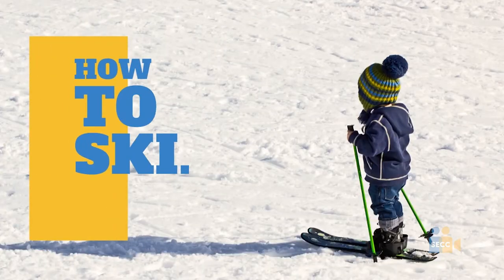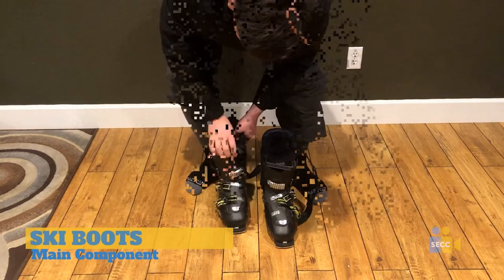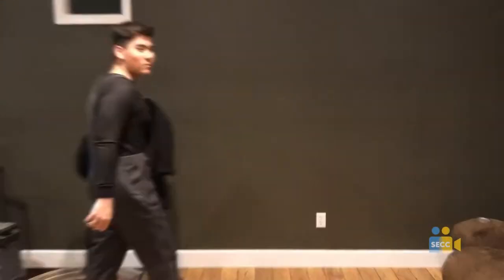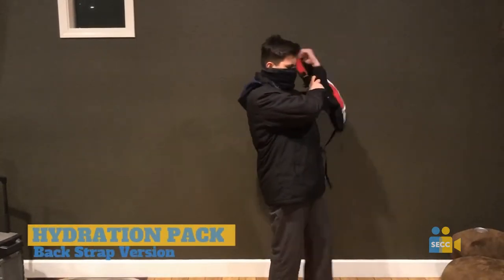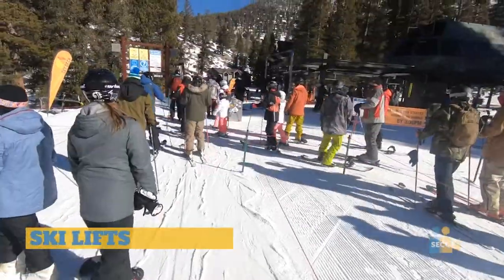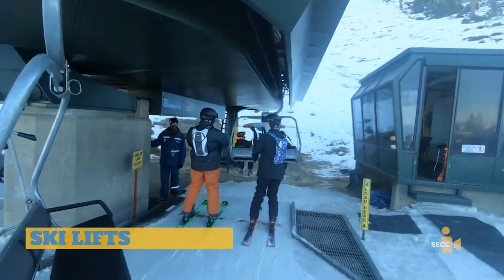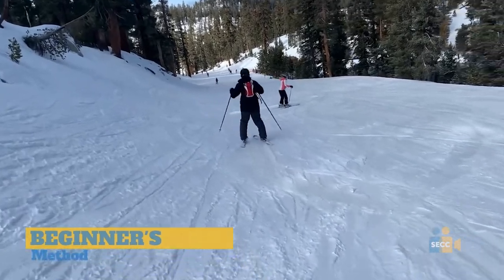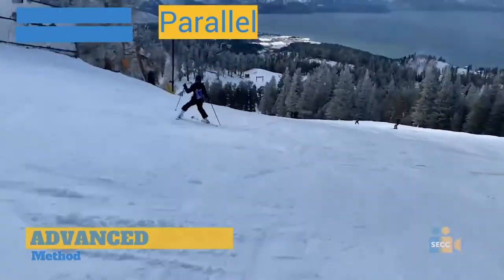SEVA 2021: Instructional 7-8 Honorable Mention - How To Ski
Award Status: Honorable Mention
Category: Instructional
Grade Level: 7-8
Program Title: How to Ski
Producer(s): Oliver Uniza
School: Katherine L. Albiani Middle School
School District: Elk Grove USD

Defining 2020:
I decided to create my entry to show that you still can learn how to do new activities even in the pandemic, and I do mention how you need to wear a mask. Honestly the pandemic didn't really affect my approach in creating the video, because I had to film with a GoPro in public at a ski resort anyways. I wouldn't say that my video is in the  "Defining 2020" category.

Educational Message:
The educational message is to try to get people to try out new snow sports and/or snow activities, specifically skiing.